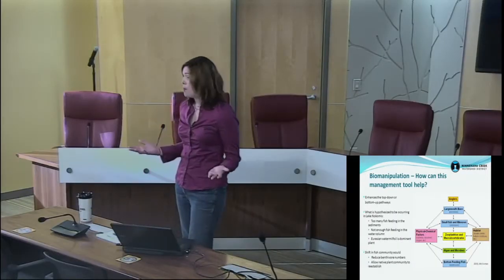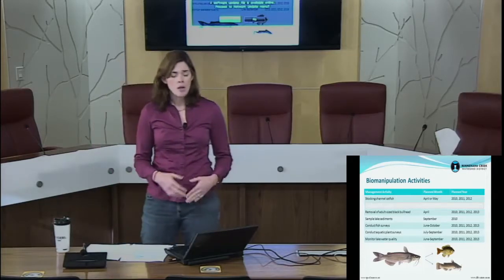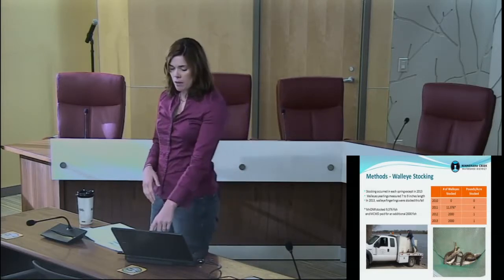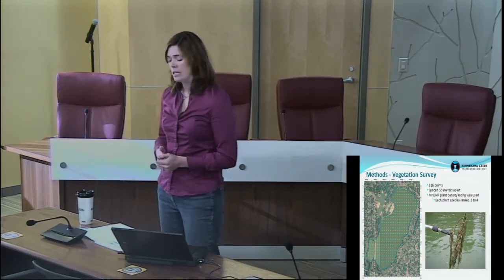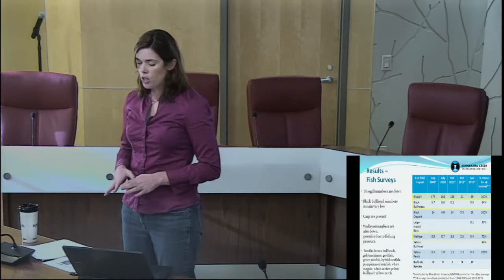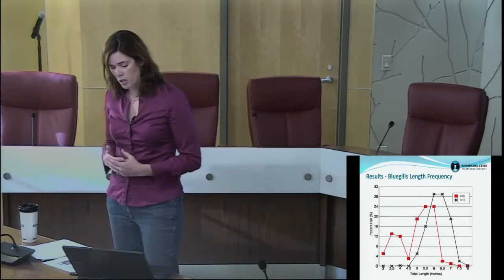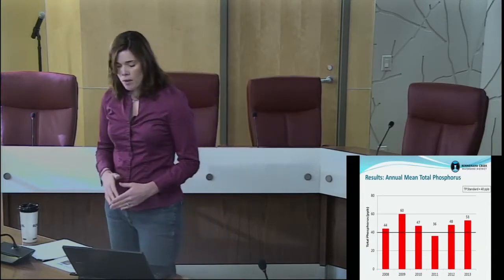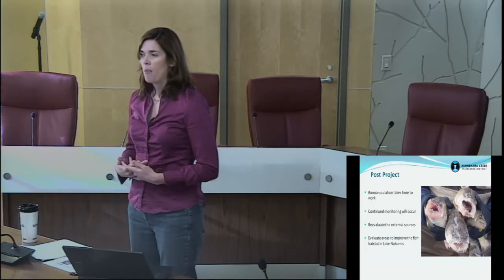Lake Nokomis Biomanipulation Project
Kelly Dooley, Water Quality Specialist at the Minnehaha Creek Watershed District, presents in 2013 on the District's efforts to reduce bottom feeding fish in Lake Nokomis by stocking walleye.

This video shows Kelly presenting to a group of attendees in the MCWD Board Room, with accompanying data slides.